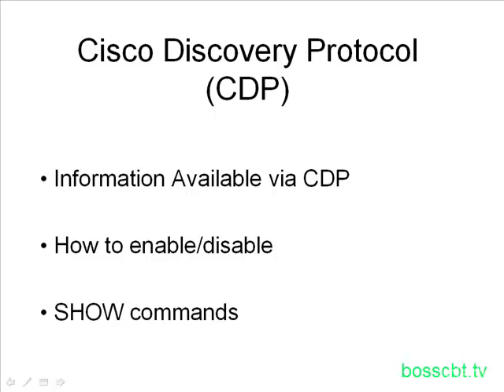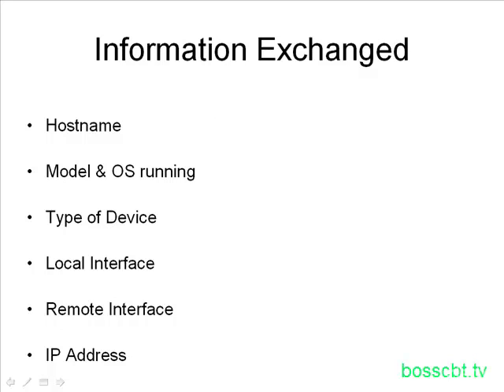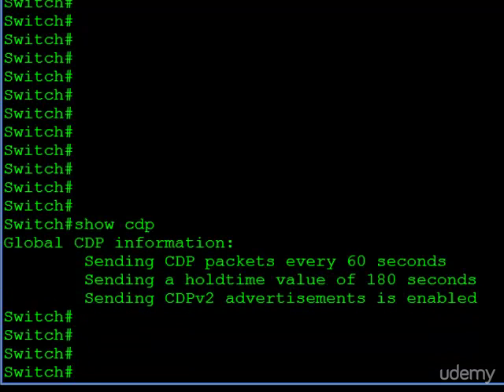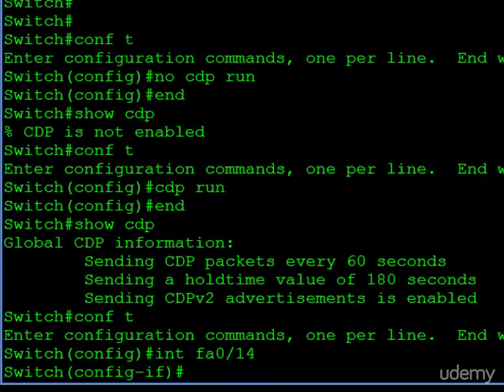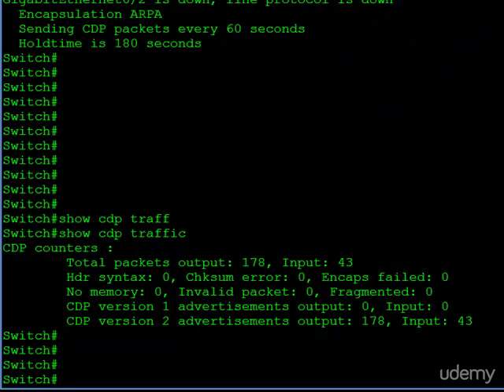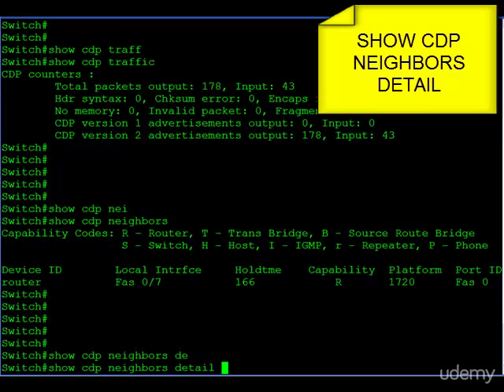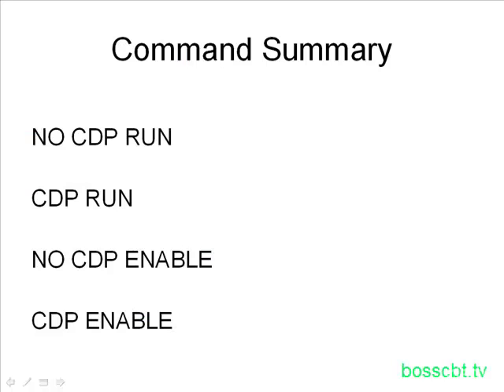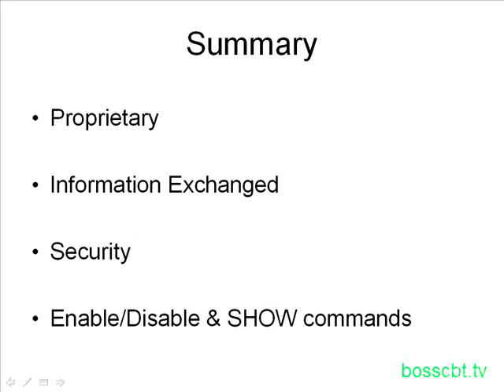27. Cisco Discovery Protocol CDP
CCNA BOOST
3. LAN Switching